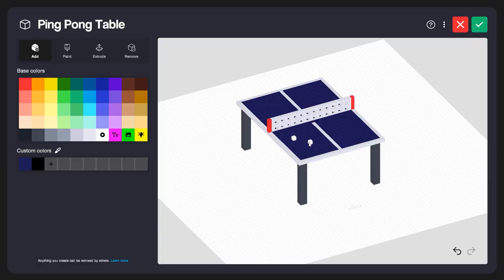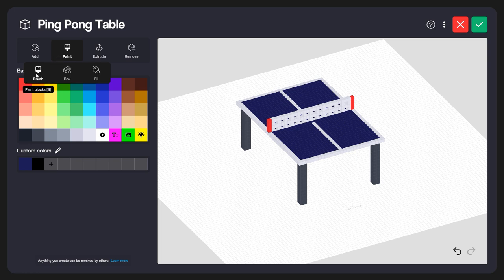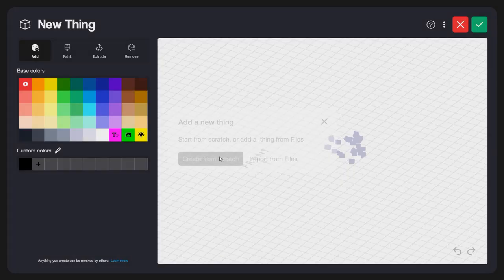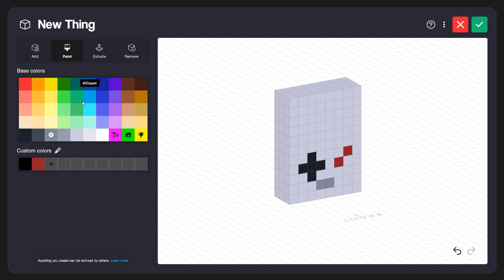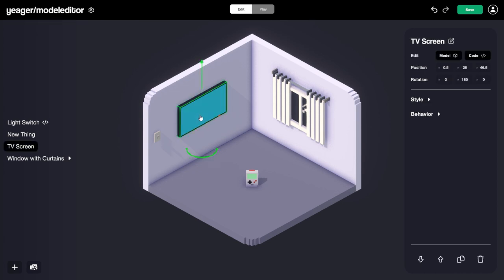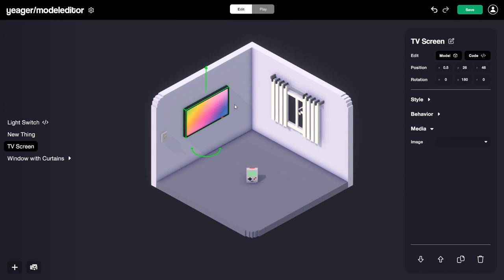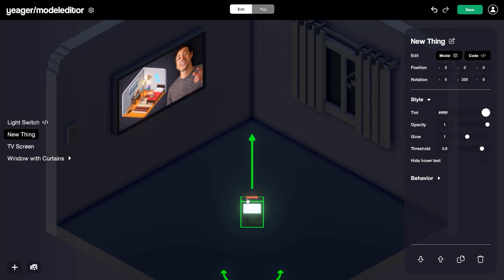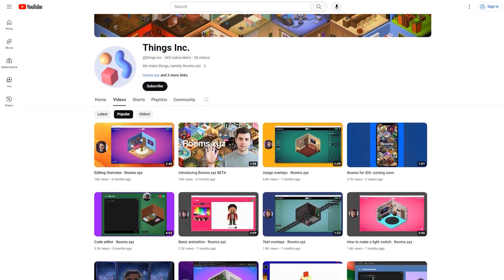Model Editor Basics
🎉 There are a ton of ways to customize Rooms! This walkthrough of the model editor will get you changing and making Things in no time!

💫  Rooms is available on Web, iPhone, and iPad. Visit rooms.xyz to learn more!

📝 ADDITIONAL RESOURCES
Rooms Documentation: rooms.xyz/docs